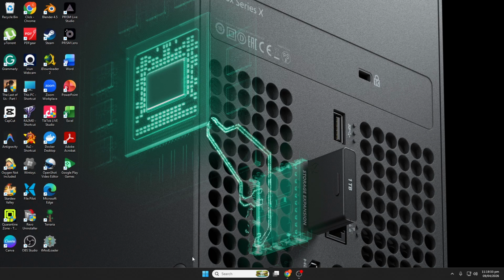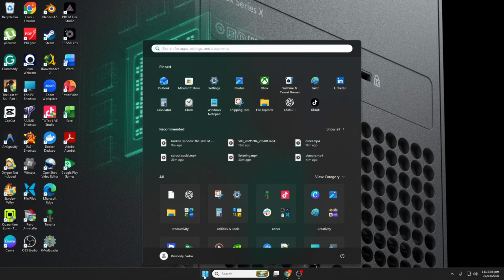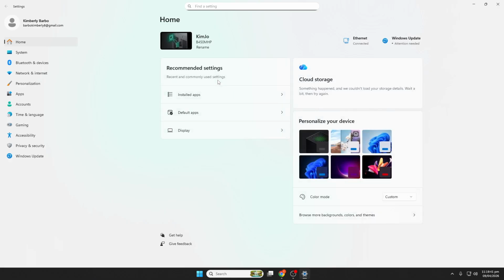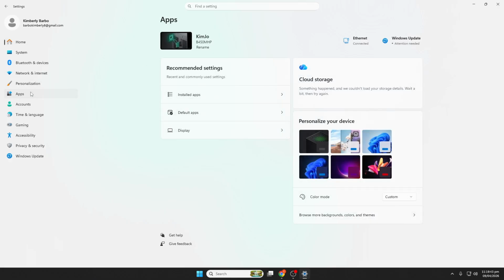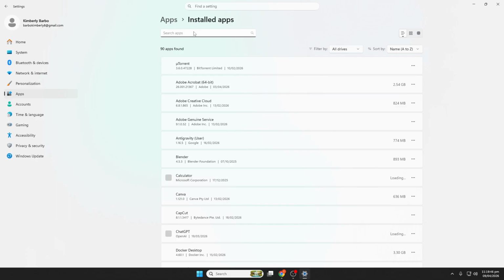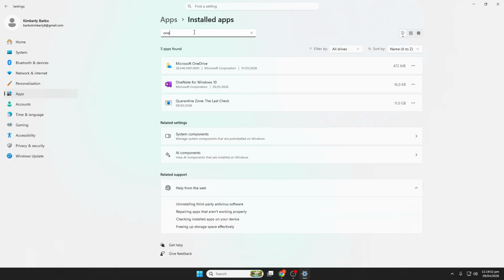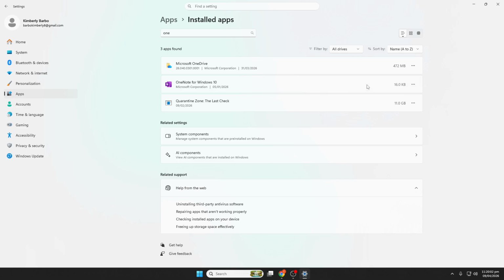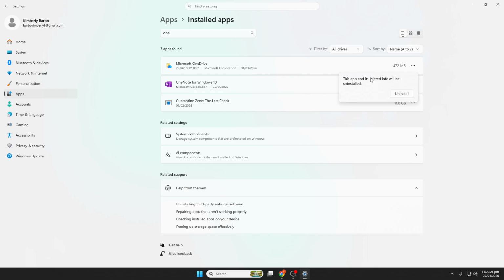How To Remove Microsoft OneDrive From Windows 10 2026 Step by Step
Want to completely remove OneDrive from your Windows 10 PC? In this step-by-step 2026 tutorial, I’ll show you how to uninstall Microsoft OneDrive the right way—so it stops running, syncing, and taking up space on your computer.

Whether you're switching to local storage, fixing sync issues, or just don’t need OneDrive anymore, this guide will walk you through the safest and easiest method.

💻 In this video, you’ll learn:

How to uninstall OneDrive on Windows 10 step by step
How to unlink your account before removing it
How to remove leftover OneDrive files and folders
How to disable OneDrive startup and background processes
Tips to avoid common uninstall errors

⚡ Perfect for beginners, students, virtual assistants, and professionals who want full control over their file storage and system performance.

💡 By the end of this video, OneDrive will be completely removed from your PC.